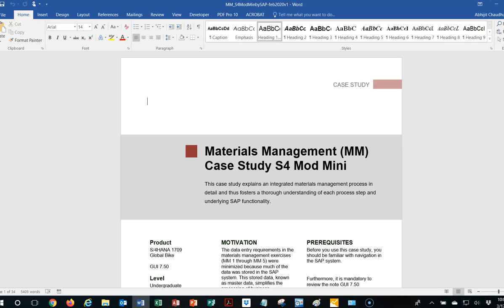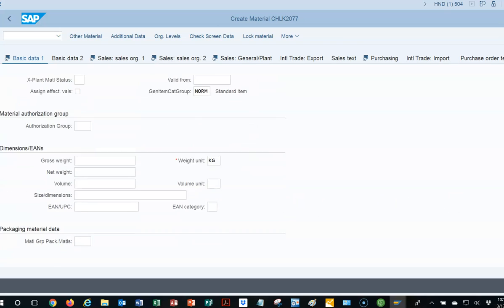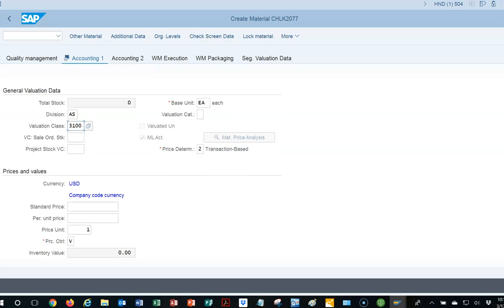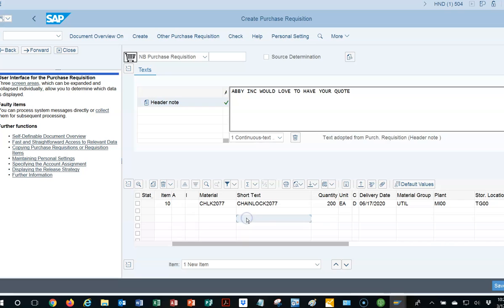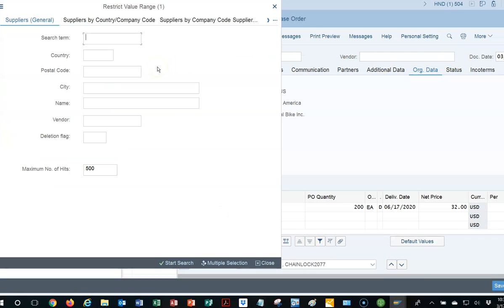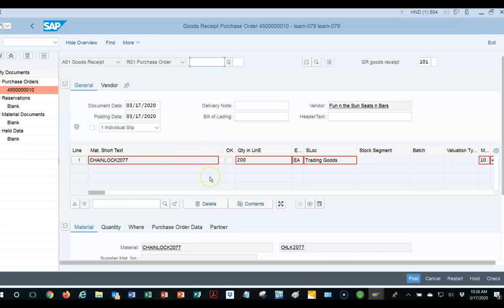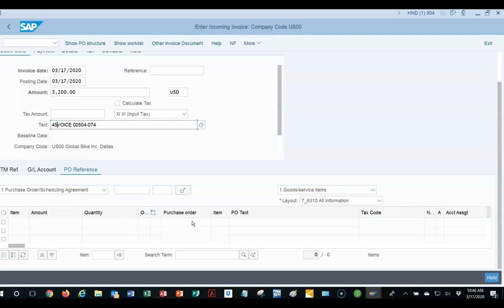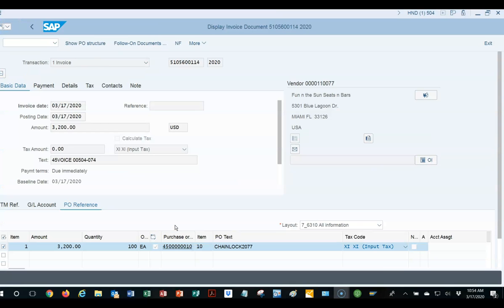SAP--MMTRANS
MM transactions